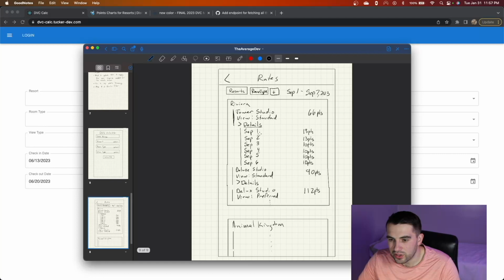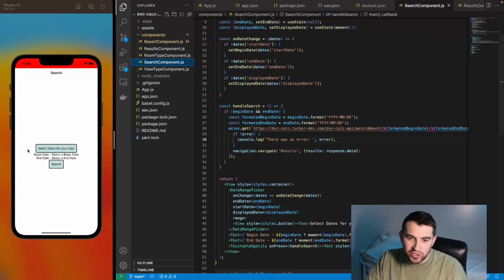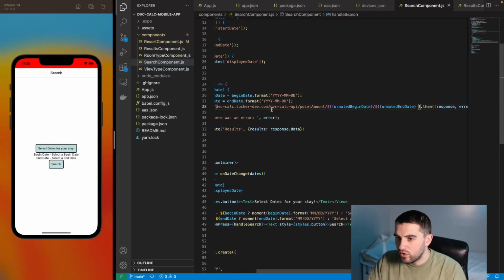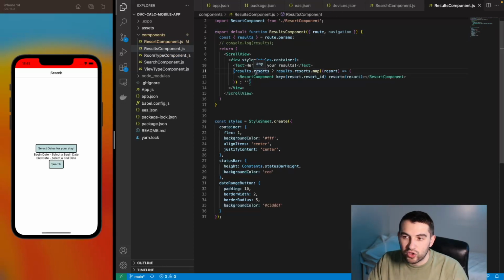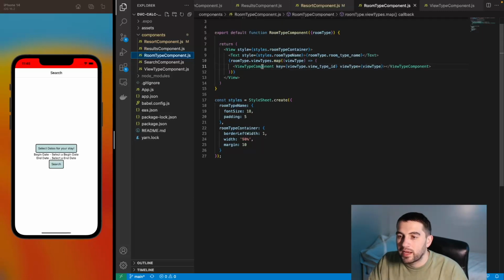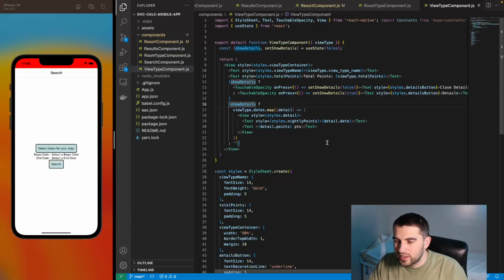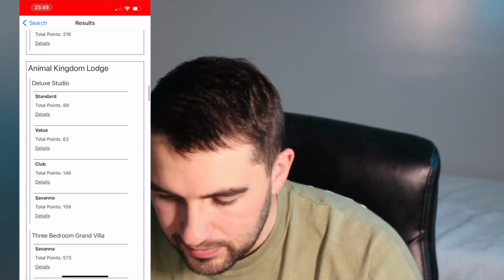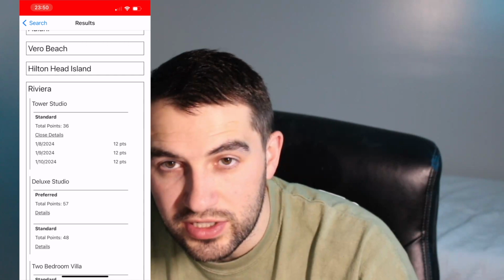I Deployed A React Native App To My iPhone! | Code walkthrough | DVC Calculator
I created version one of my DVC (Disney Vacation Club) Calculator App and downloaded it on my phone. I can't believe this is something you can just do. Definitely one of the coolest things I have done as a software developer.

Check out how I achieved this and learn about my deployment process.